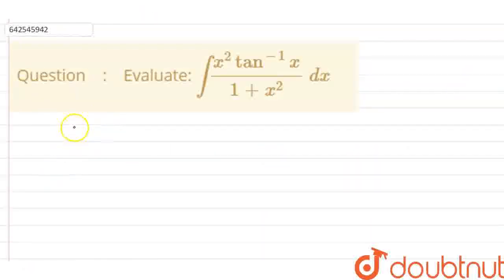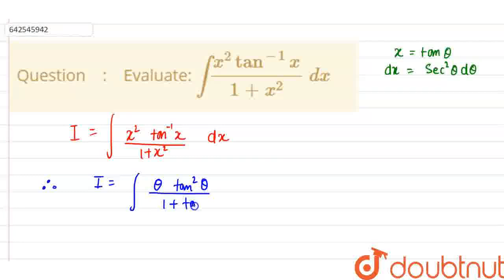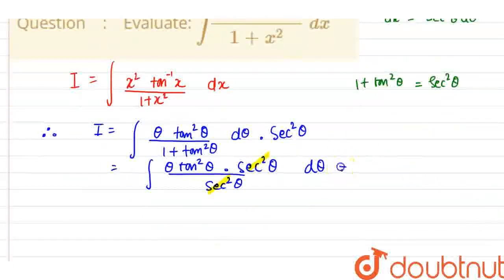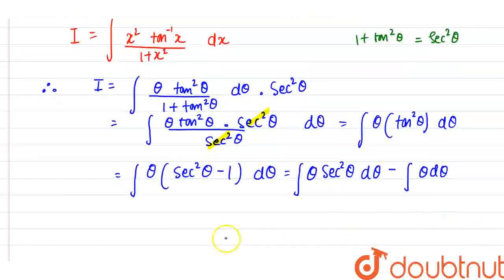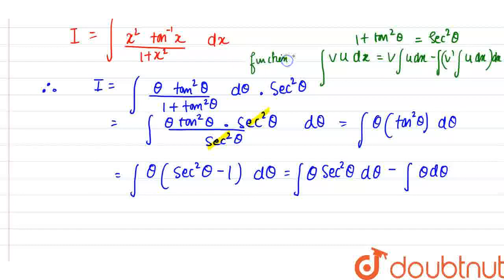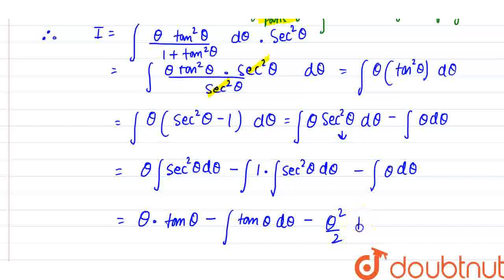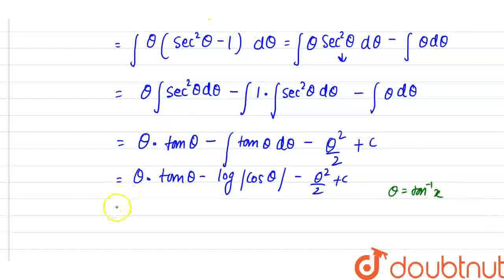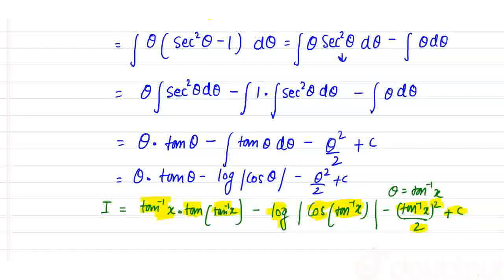Evaluate: int(x^2tan^(-1)x)/(1+x^2)\\ dx | CLASS 12 | INDEFINITE INTEGRATION | MATHS | Doubtnut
Evaluate: int(x^2tan^(-1)x)/(1+x^2)\\ dx
Class: 12
Subject: MATHS
Chapter: INDEFINITE INTEGRATION
Board:IIT JEE

👉 Have Any Query? Ask Us.